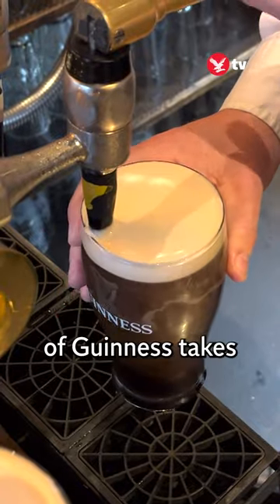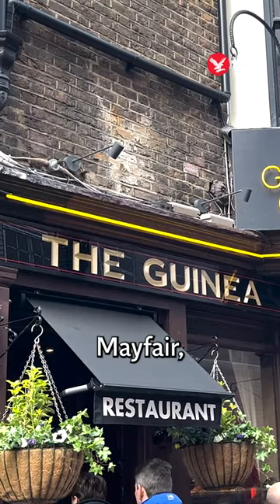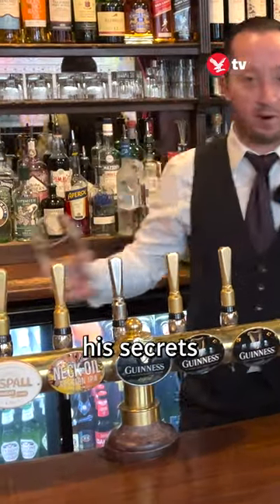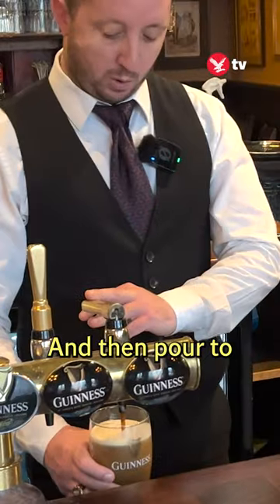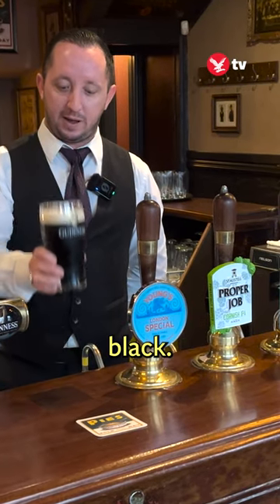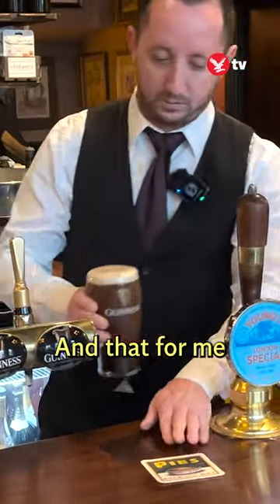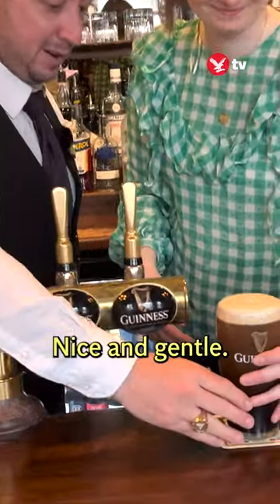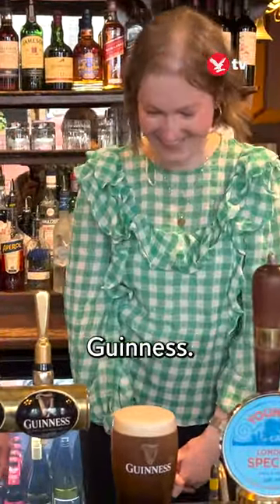How to pour the perfect pint of Guinness